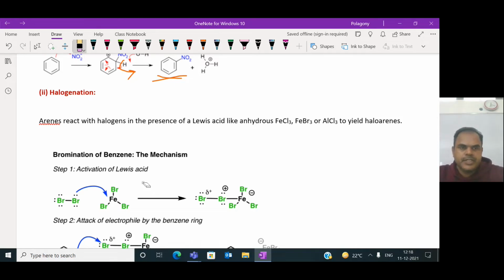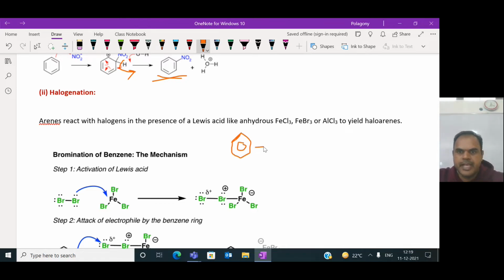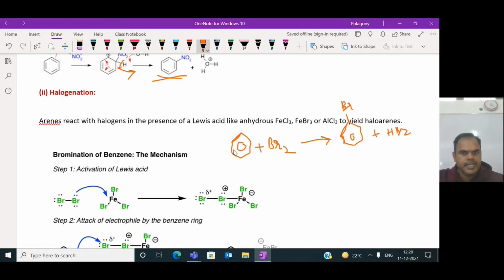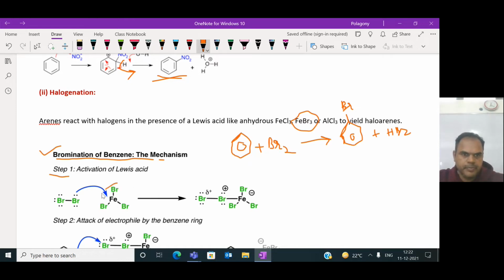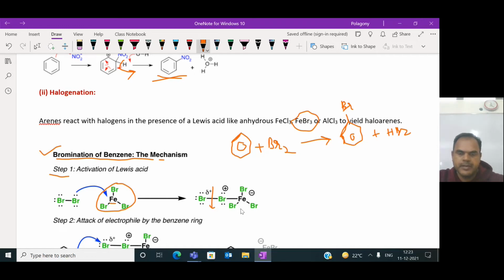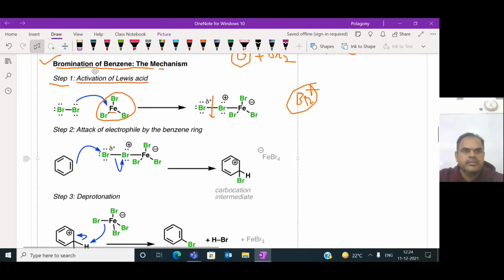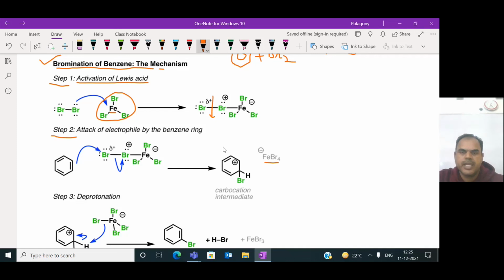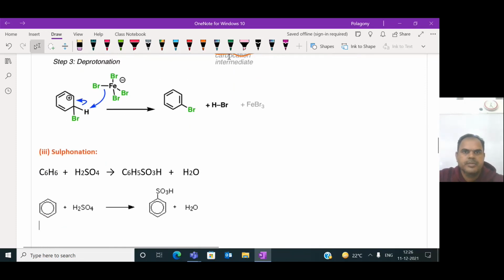Halogenation of arenes and benzenes ||Chemical properties of Benzene||Hydrocarbons|Chlorination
Halogenation of arenes and benzenes ||Chemical properties of Benzene||Hydrocarbons|Chlorination |Chloronium ion#Deprotanation#Delocalization of phi electrons#Nucleophile propert of benzne#Lewis catalyst#AlCl3 and FeCl3##